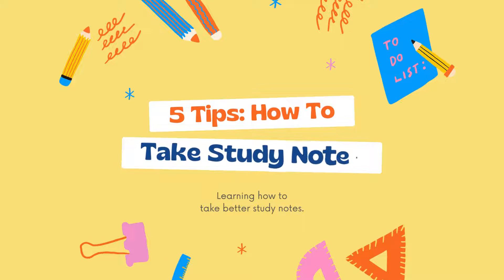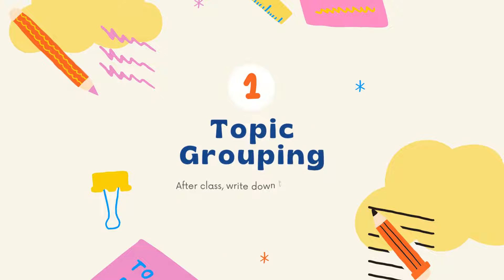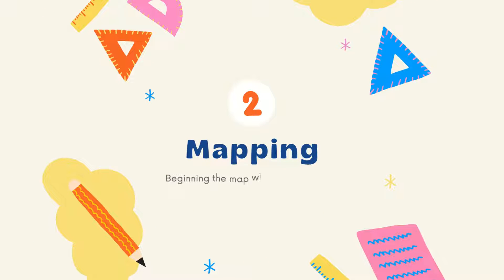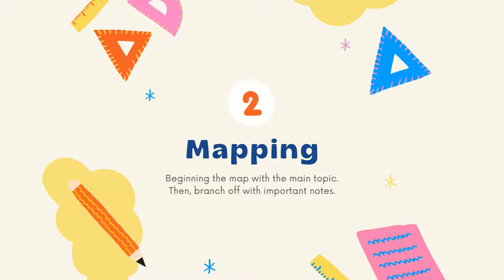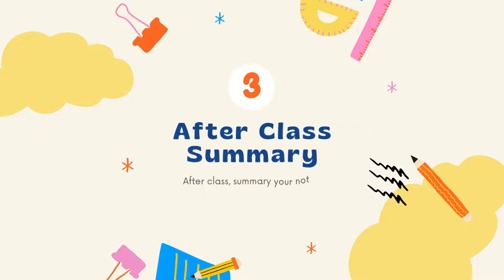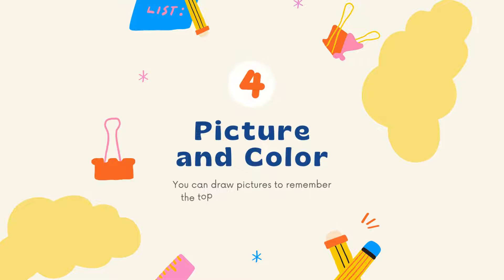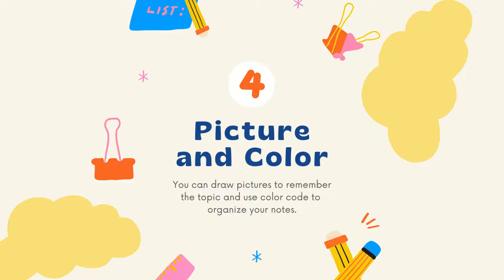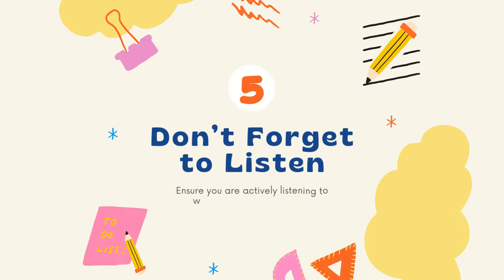Note Taking | How To Take Notes | Easy Ways To Make Your Notes Neat | Note Taking Tips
Hello Everyone,
Note taking is a skill that can help you do well on all your schoolwork — everything from taking tests to researching a paper. Here are some tips on how to take good notes.
Note taking gives your mind a chance to absorb the material it needs to learn. Not only can this help you to do better on a test, it's also a great confidence booster when you're studying and find yourself saying, "Hey, I remember that!"

Mother & Daughters Creations (MDC)